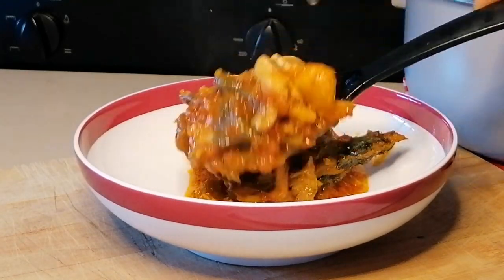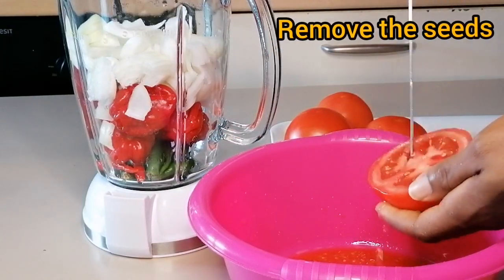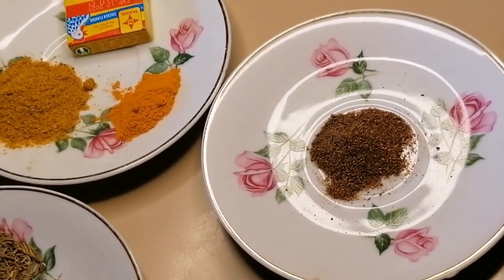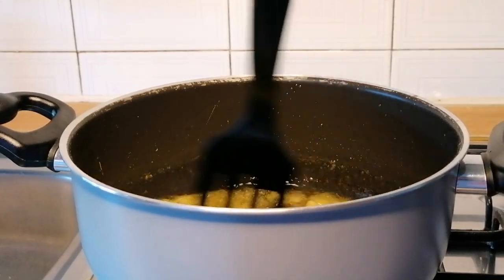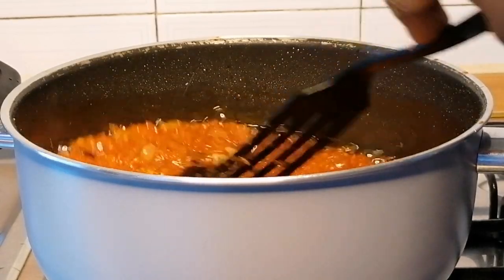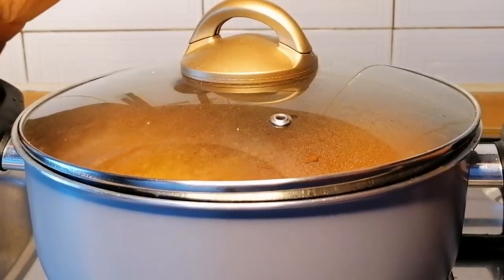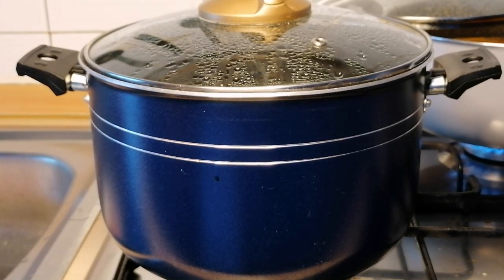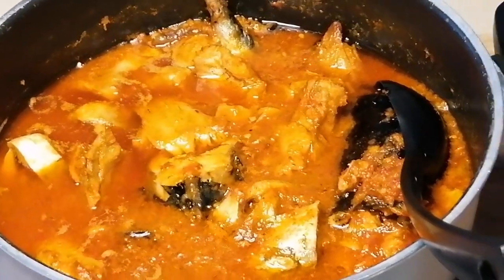Spicy Fish Stew Recipe | How to make Fish pepper Stew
It's very easy to make, but super delicious 😋👌💯 it has it all, good taste, good Aroma and it's yummy

INGREDIENTS

Fresh tomatoes

Chili Pepper

Onion

Merluza fish

Mackerel fish

Thyme

Curry

Rosemary

Tumeric

Chicken seasoning

Nutmeg

Vegetable oil